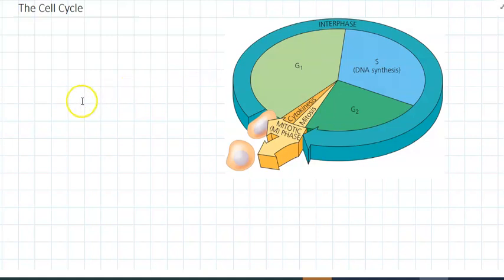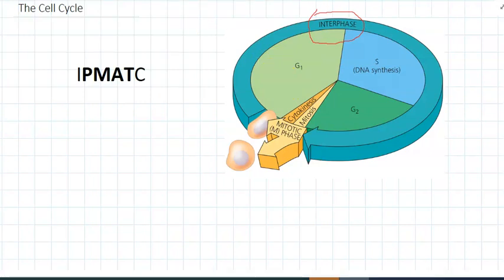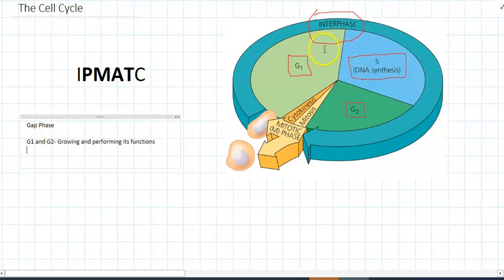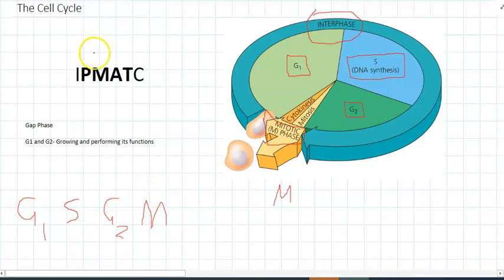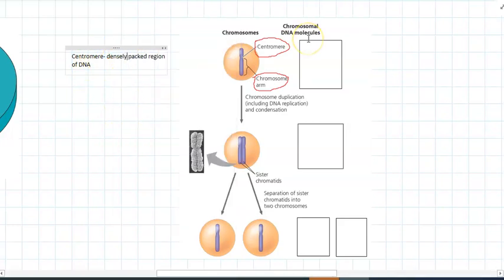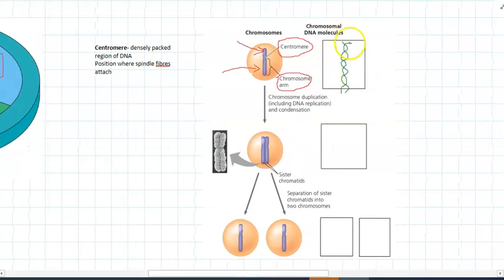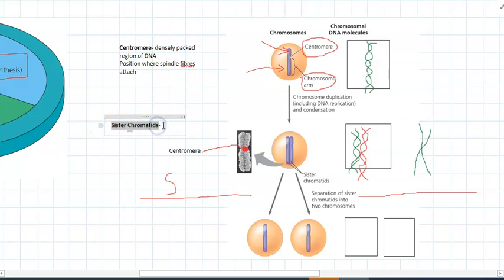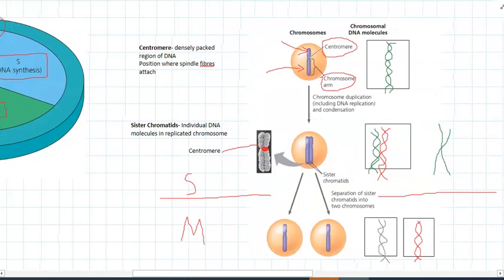Level 11 - 1 The Cell Cycle